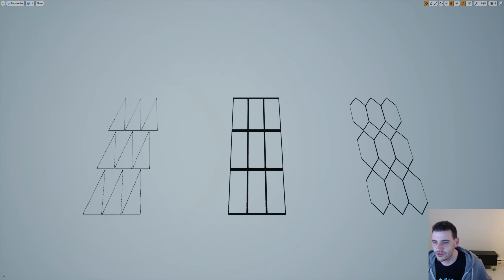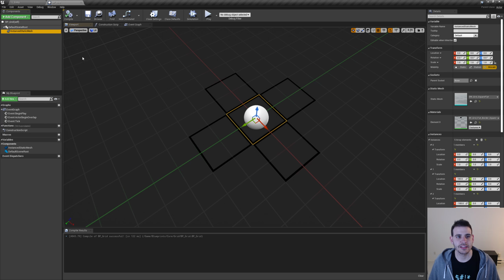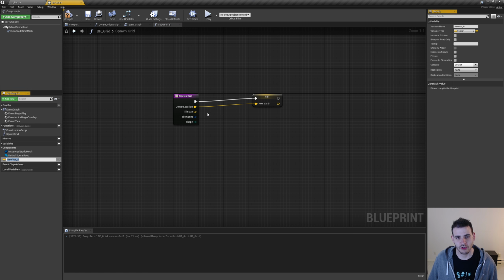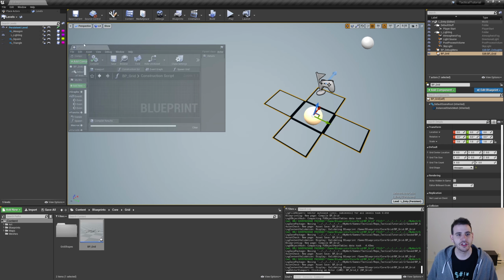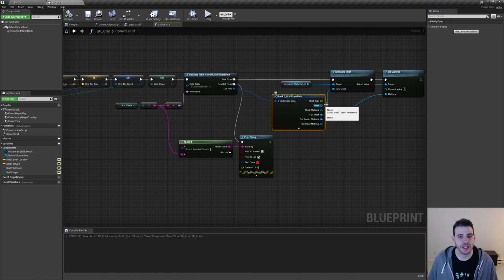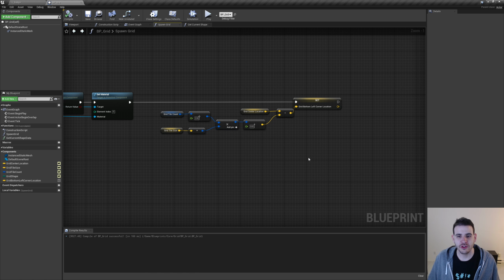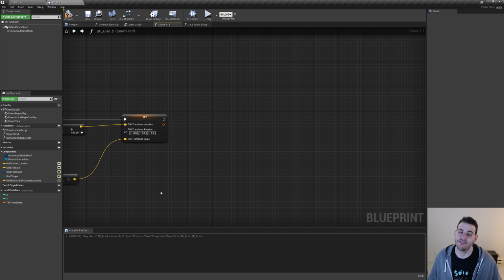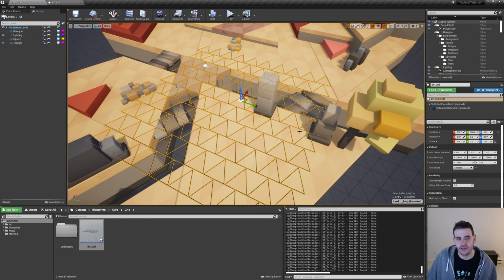Tactical Combat 10 - Beginning Of The Grid - Unreal Engine Tutorial Turn Based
Today we're finally spawning our first grid.
It's not final and super clunky, but it's a start.

Unreal Engine Version ► 4.25
4.22 to 4.27 also work without any changes
5.0 and 5.1 not recommended, but work with minor differences

0:00 Intro
0:20 Create Grid Blueprint
1:01 Instanced Static Mesh Component
5:07 Create SpawnGrid function
8:21 Promote inputs to variables
9:51 Grid visual based on grid shape
19:05 Define BottomLeftCorner
22:20 Spawn grid tiles
28:02 Debug the result
31:29 Outro
31:40 Patreon Wall!